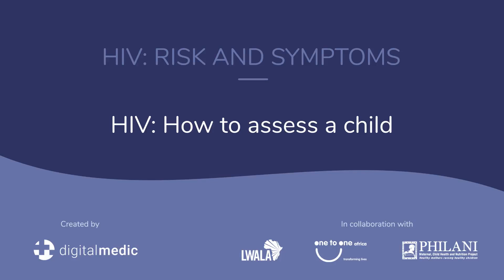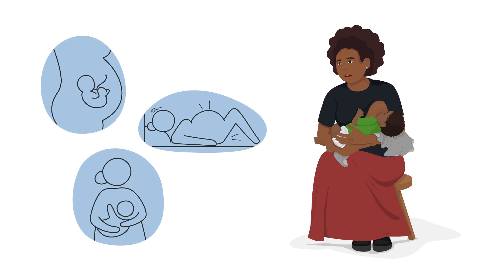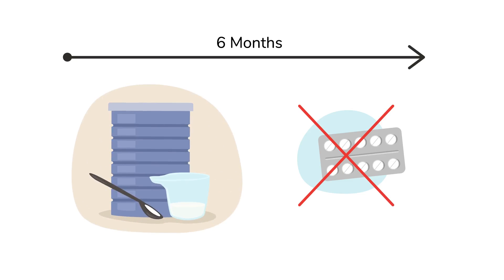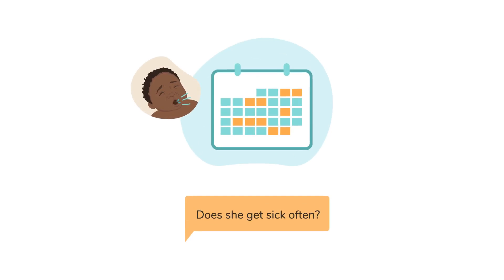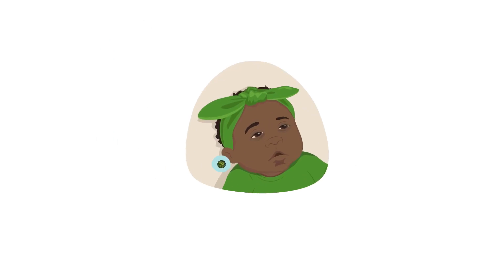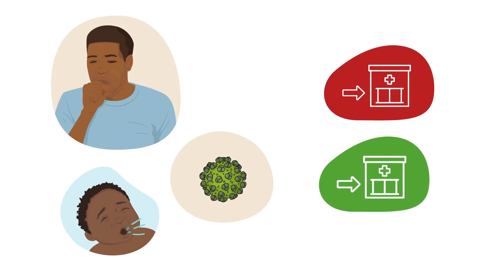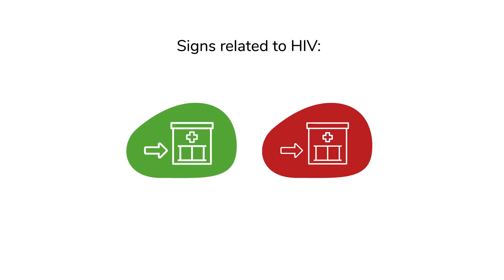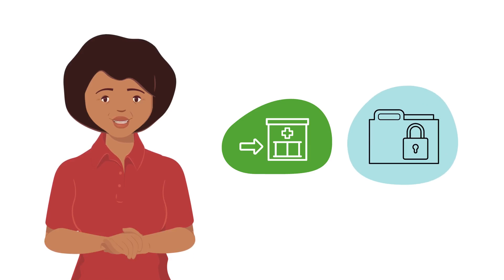HIV: How to assess a child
Identifying if a child is at risk of HIV, or has signs and symptoms of HIV, as early as possible is critical. You can then refer the child for testing and/or treatment, so they can get the care that they need. In this video, learn how to assess a child between 2 months and 5 years of age for HIV.